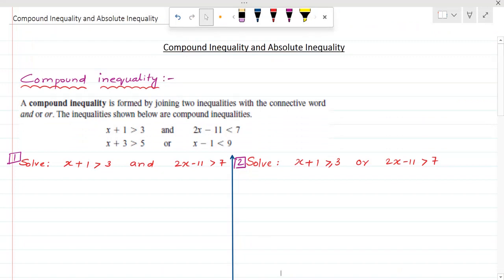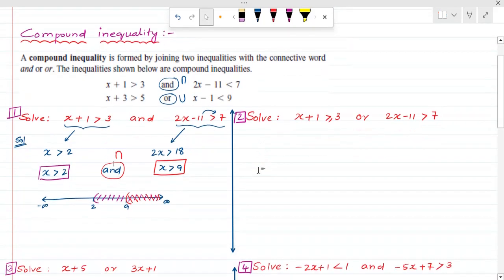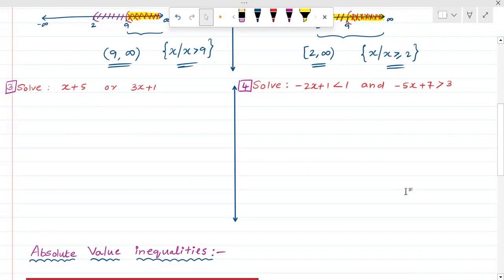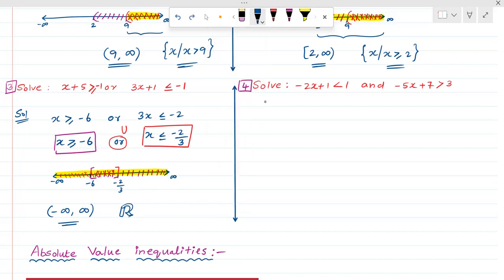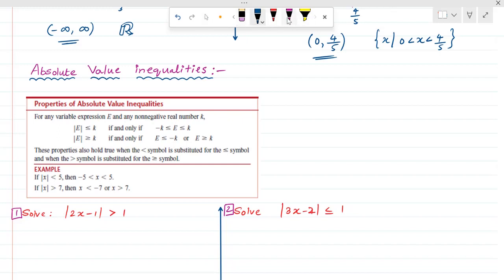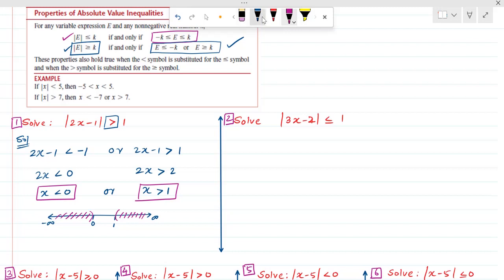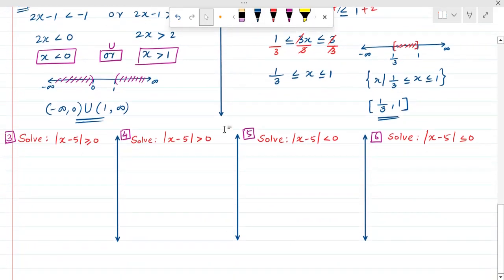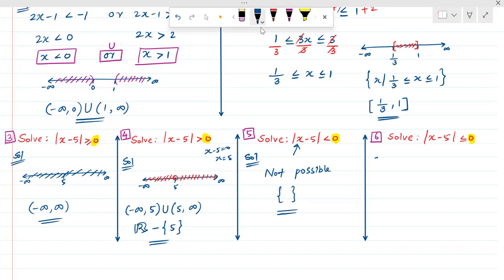Compound Inequality and Absolute Inequality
Lecture by: Dr. Mohammed Nabeel